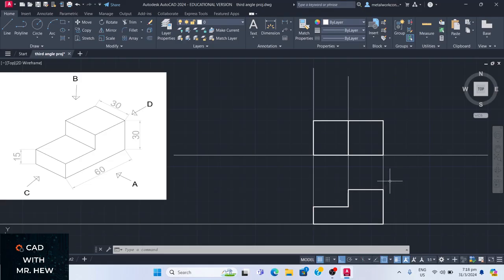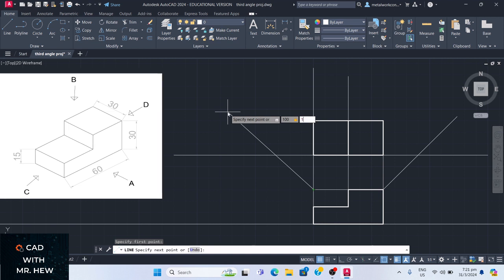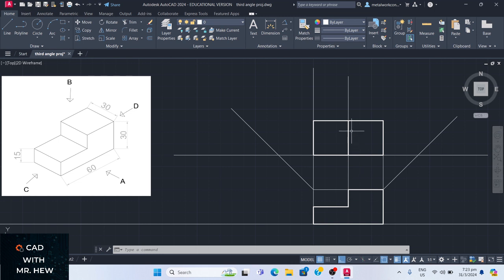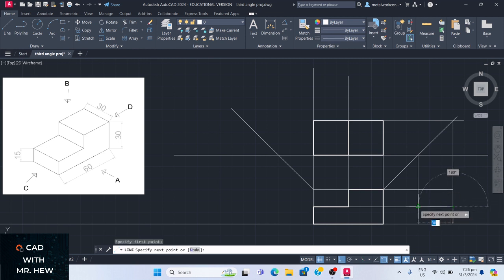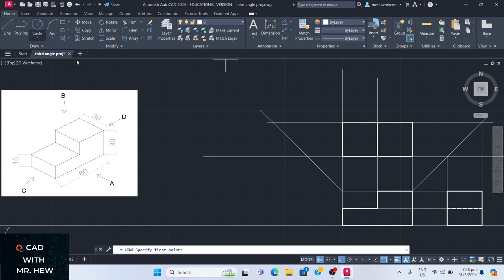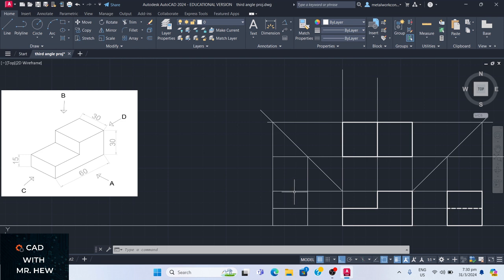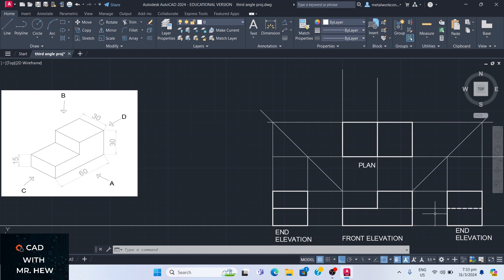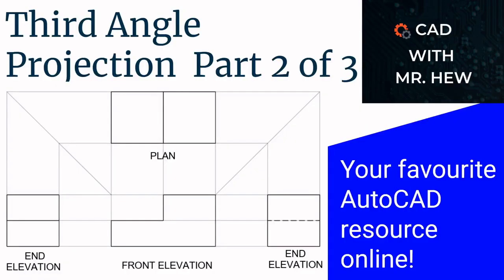Third angle projection drawing Autocad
Third angle projection Autocad